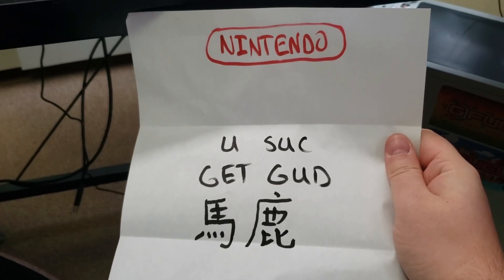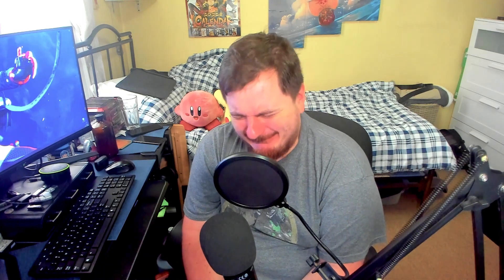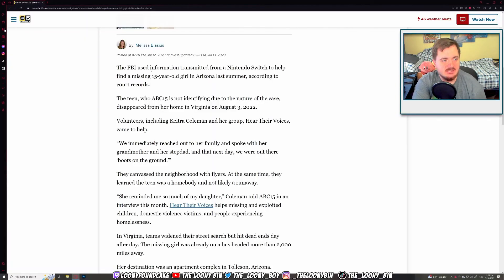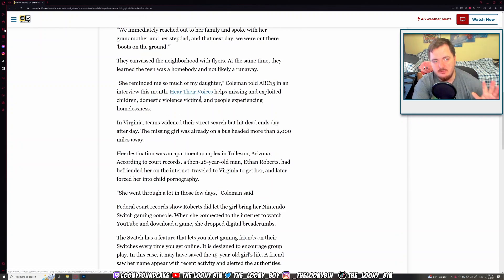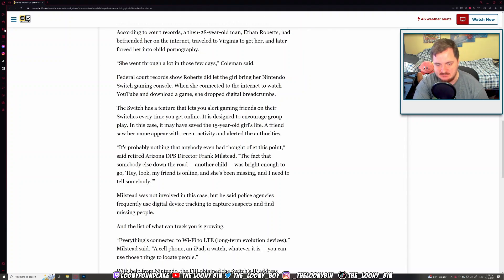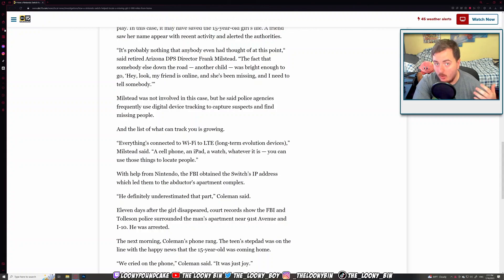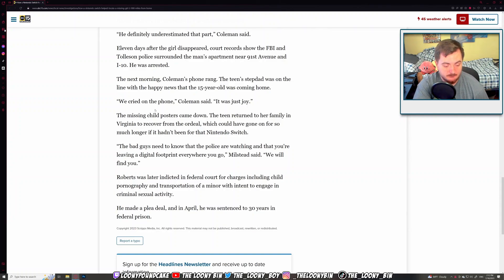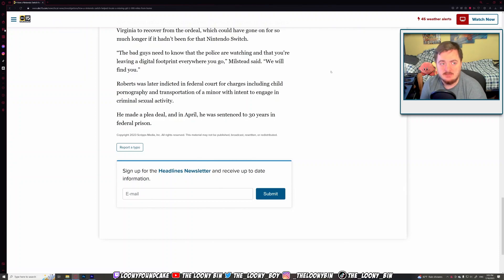A Nintendo Switch Saves a Girl's Life!!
A great gaming story that should be shared!